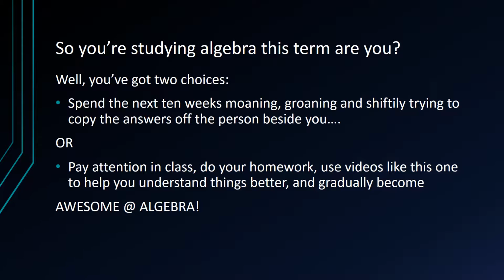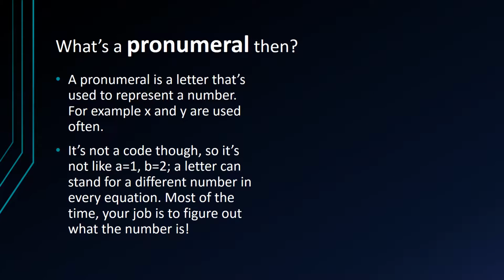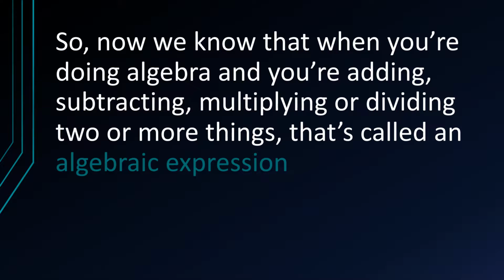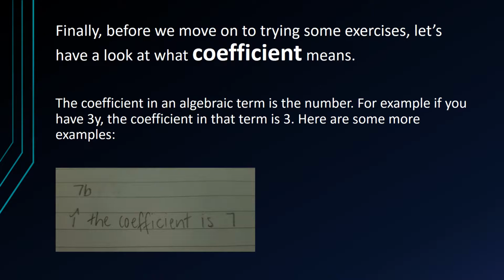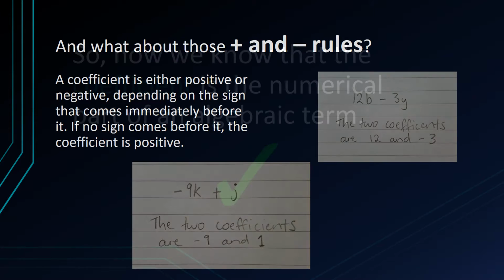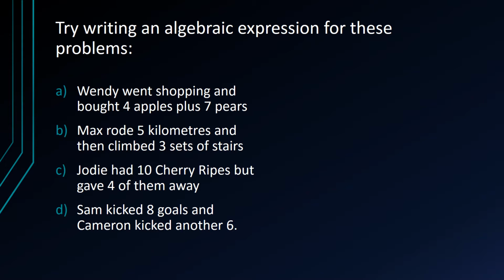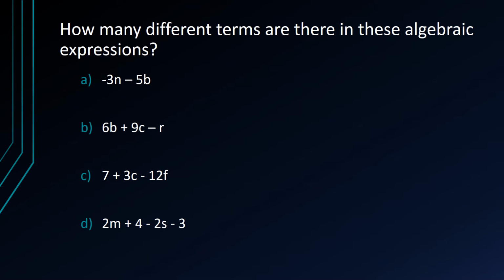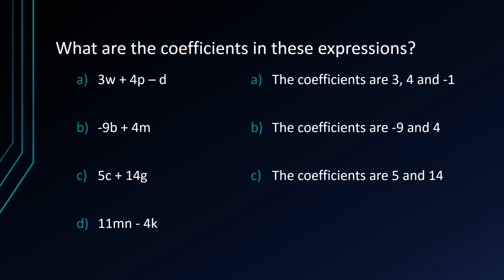Year 8 Algebra 1.1 Algebra Basics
The first video in the Year 8 Algebra unit. The focus here is on the basics of Algebra, including key concepts and simple expressions.

Have you got an assignment draft due? Do you need a proofreading service?